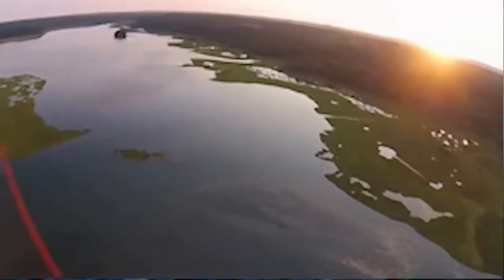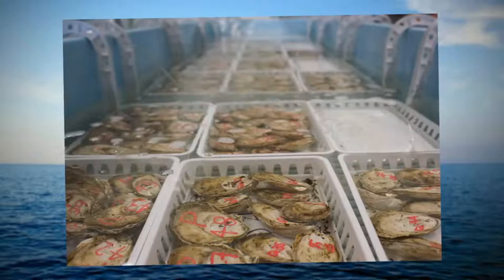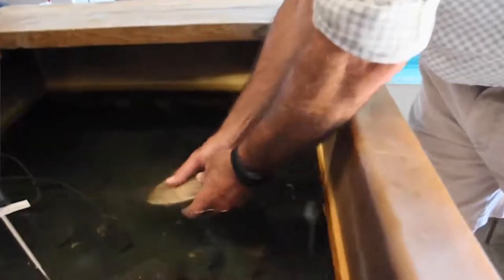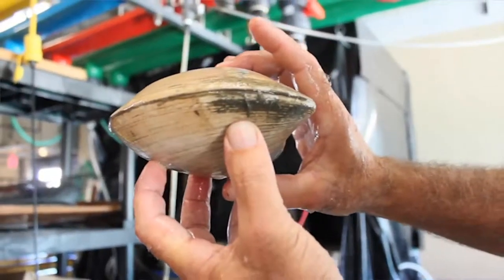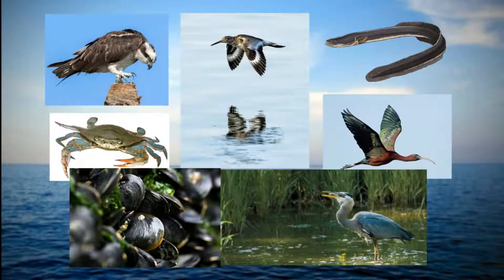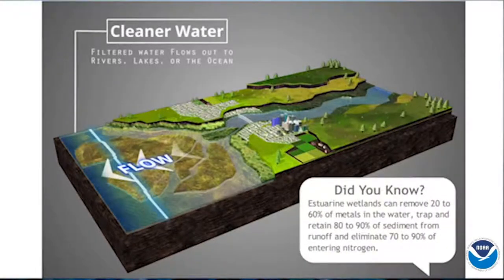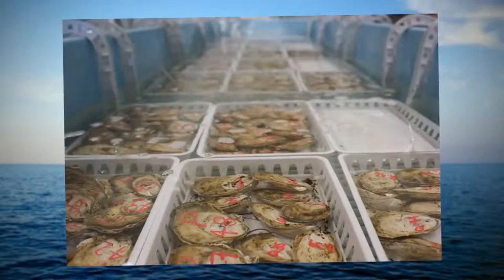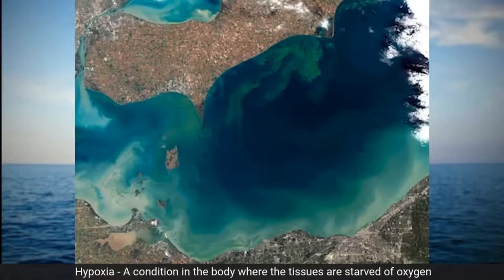Shell-ebrate Estuaries! - GSO Ocean Classroom Episode-10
Shell-ebrate estuaries!

Estuaries, where fresh and salt water mix, are magical places. Join Ed Baker, manager of the Ann Gall Durbin Marine Research Aquarium on the URI Narragansett Bay Campus, and host Holly Morin of the Inner Space Center for a live, interactive discussion about the importance of shellfish in estuary waters. Although they are largely stationary animals, shellfish anchor the estuarine environment and play an important role in keeping its waters clean. And don’t miss a special up-close look at what may be one of the largest clams ever caught!

Great for all ages.

This episode made possible by the Devereux Ocean Foundation, Inc.